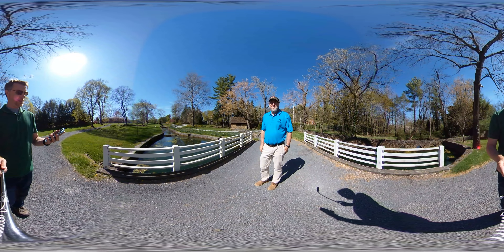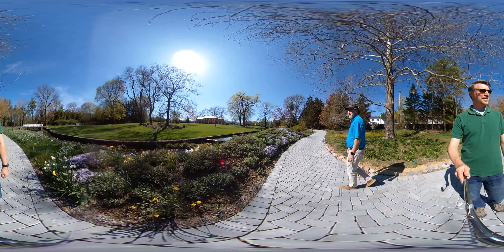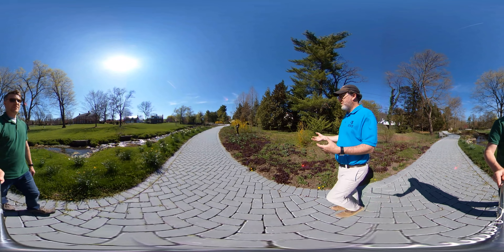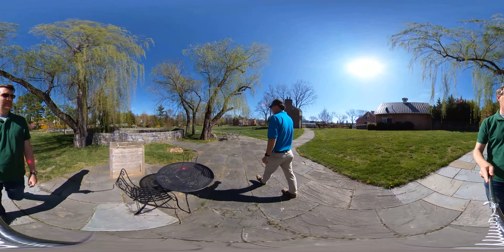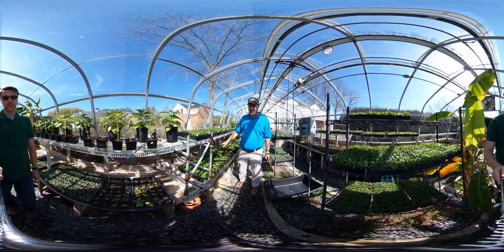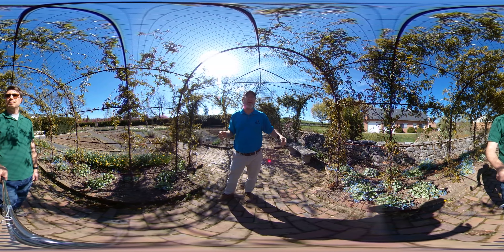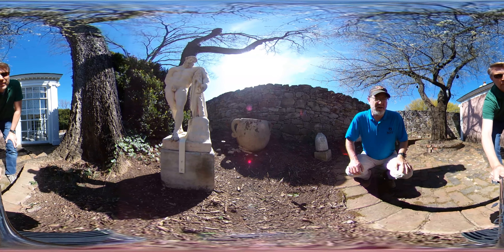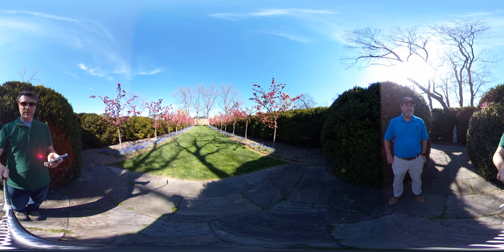360 Virtual Tour of the Spring Gardens at the MSV 2 of 3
This is a 360 degree virtual tour of the Gardens at the Museum of the Shenandoah Valley in early April, 2020. Your guide is Perry Mathewes, Diretor of Gardens for the MSV. This is the second of 3 videos on this tour, covering part of the gardens and the greenhouse.